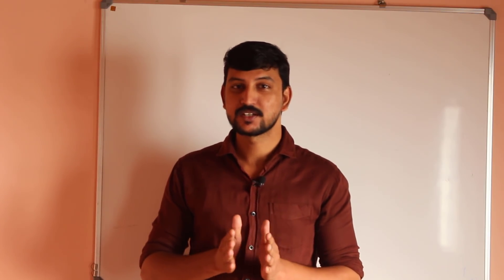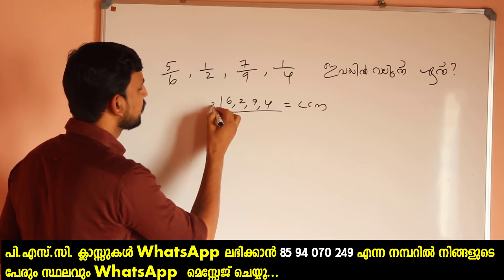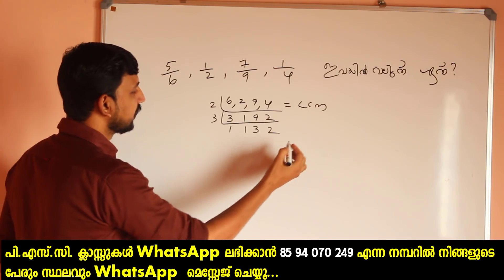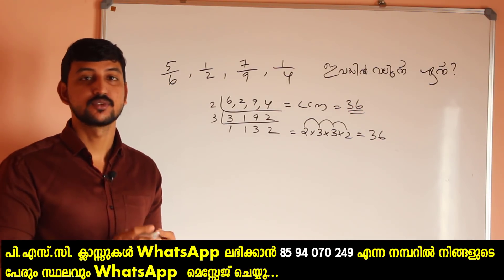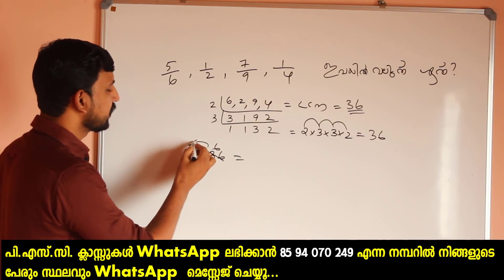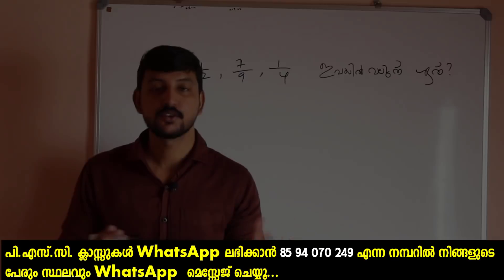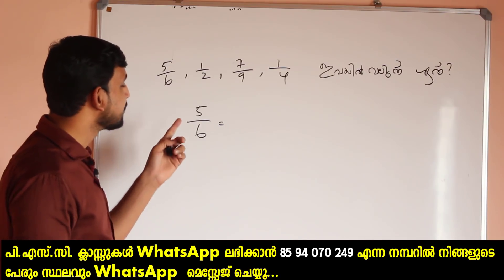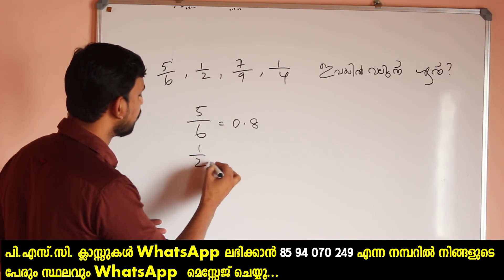Kerala PSC 2018 Fractions ഭിന്നസംഖ്യകള്‍ ചെറുത് വലുത് എങ്ങനെ പെട്ടന്ന് കാണാം | Kerala PSC Maths t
Kerala PSC Impotent Maths Questions and Explanations